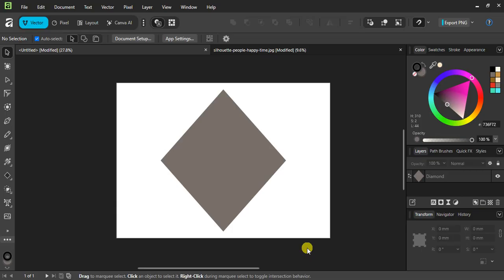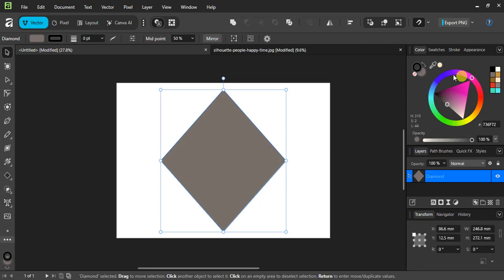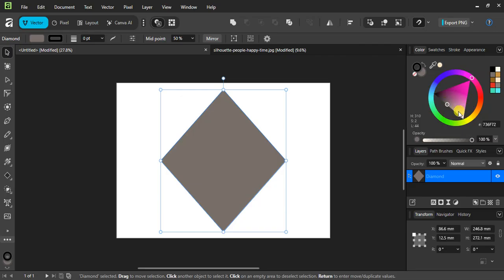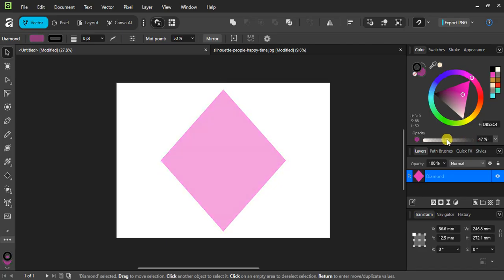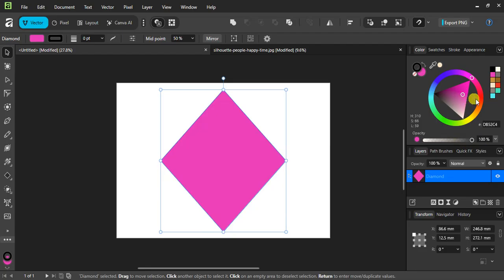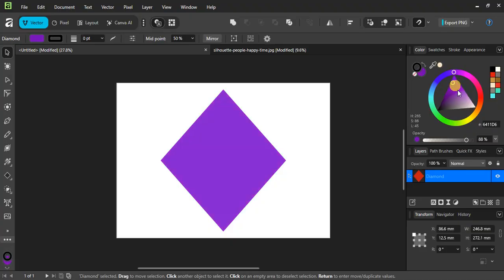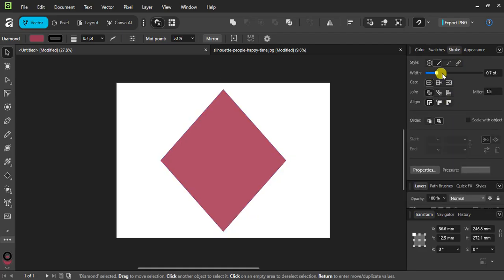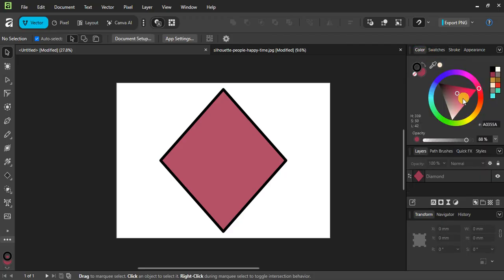How To Change Color In Affinity Designer (2026) (Best Method)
How To Change Color In Affinity Designer (2026) (Best Method) In this video, you’ll learn how to change color in Affinity Designer using the best and easiest method in 2026. This beginner-friendly tutorial shows step by step how to edit colors for text, shapes, and objects quickly and efficiently.

We’ll cover how to select objects, use the color panel, apply gradients, and adjust colors for your designs. You’ll also get tips on using Affinity Designer tools effectively to create vibrant and professional-looking graphics.

This tutorial is perfect for beginners who want to master Affinity Designer, change colors confidently, and enhance their designs. By the end of this video, you’ll know exactly how to change color in Affinity Designer.